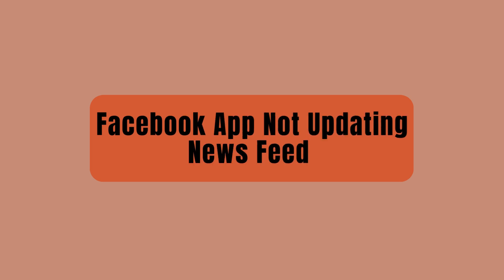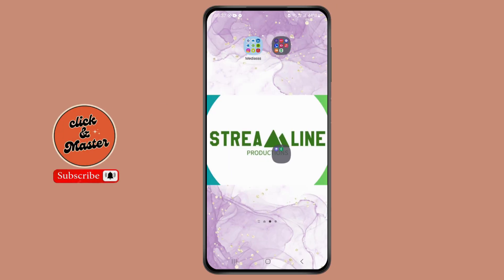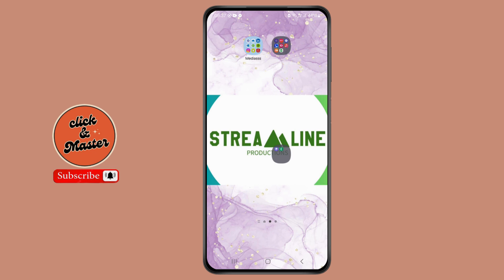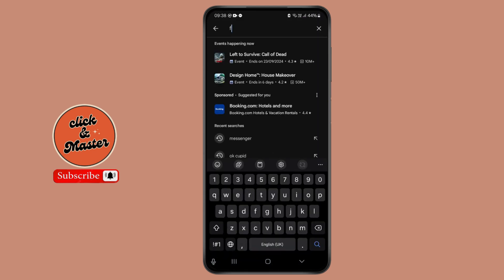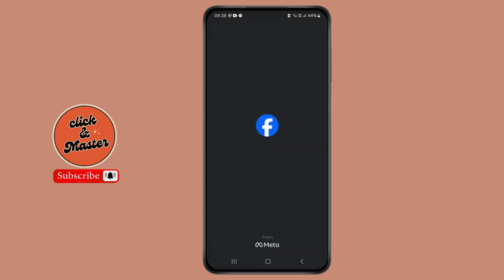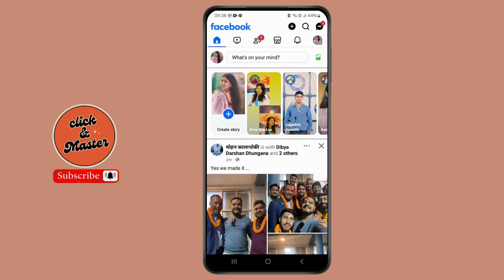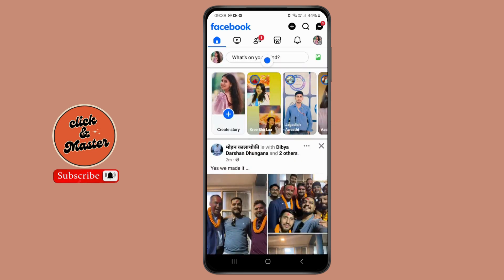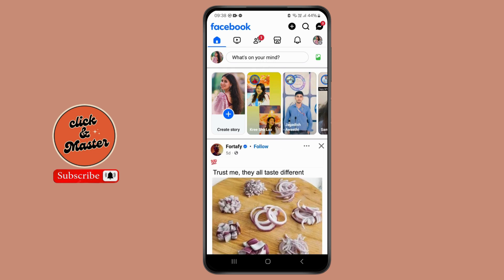How to Fix Facebook App Not Updating News Feed ?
Welcome to our easy guide on "How to Fix Facebook App Not Updating News Feed"! If you're facing issues with your Facebook news feed not refreshing, or you're missing out on updates from friends and pages, this video is for you. We'll walk you through the most effective solutions to fix the Facebook app news feed issues, whether it's not updating, loading slowly, or stuck on old posts. These quick fixes will help you get your news feed working again in no time!

In this video, we will show:

Reasons why your Facebook news feed is not refreshing
How to refresh Facebook news feed manually
Fixing the Facebook app when the news feed is stuck
Troubleshooting the Facebook app news feed not loading